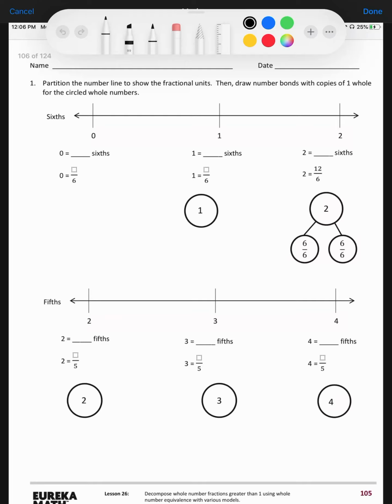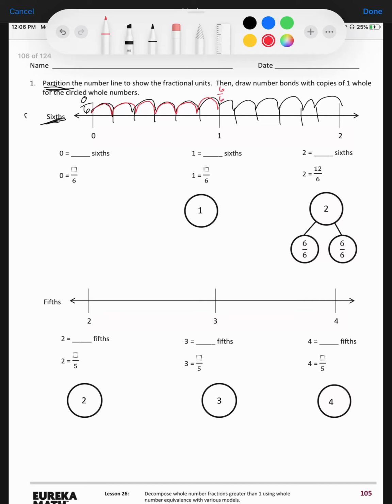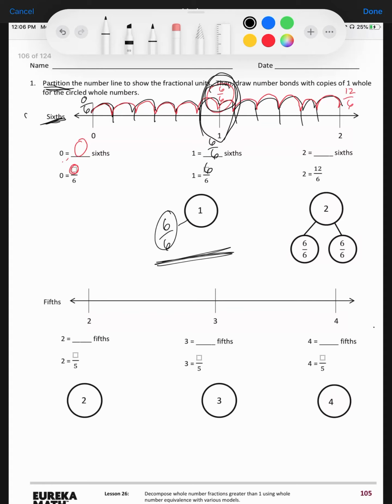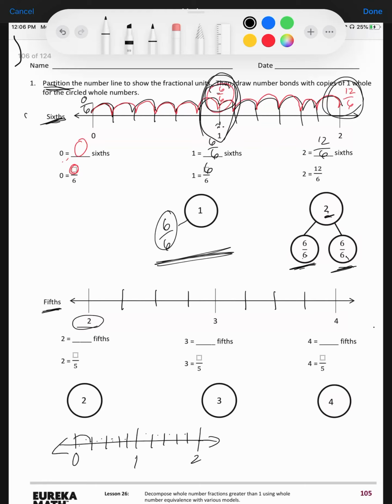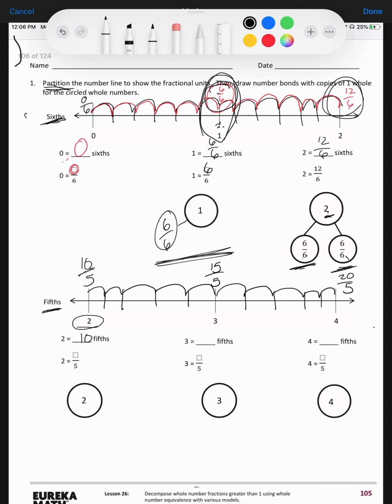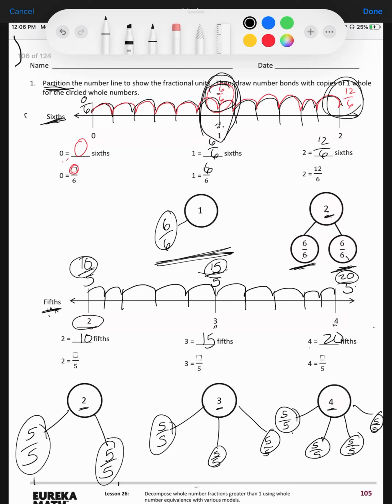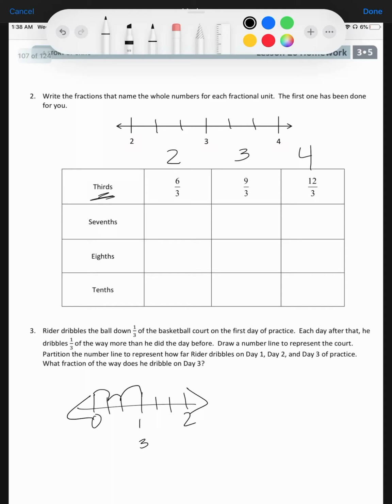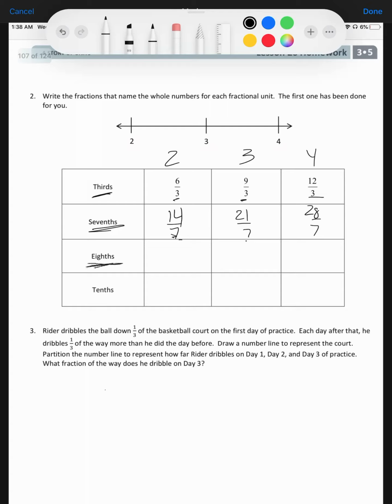Module 5 Lesson 26